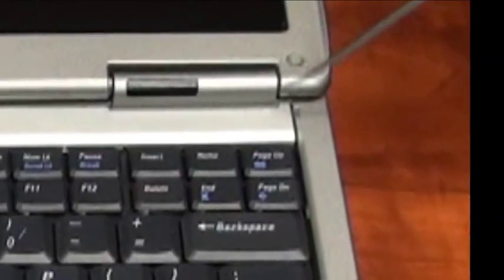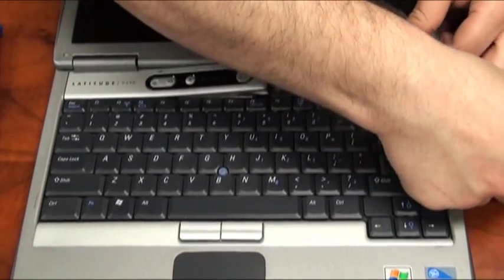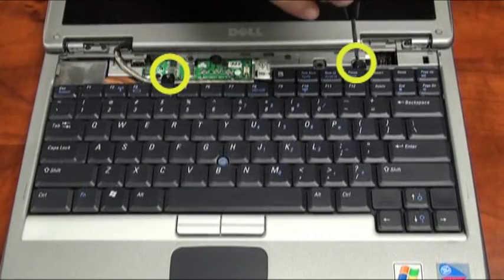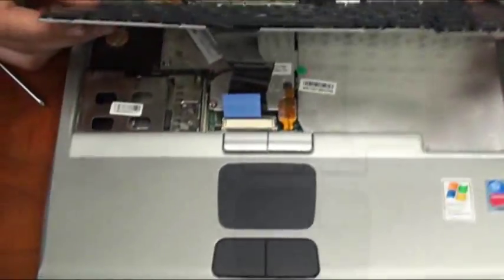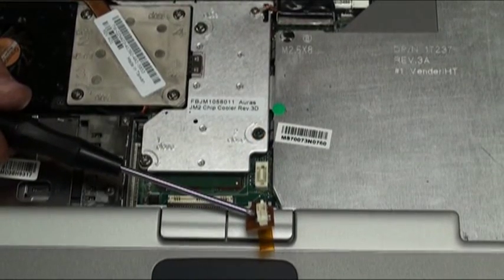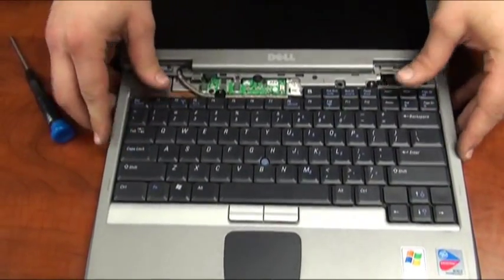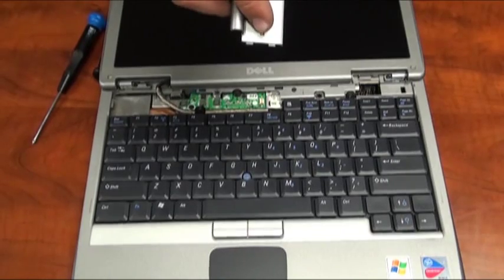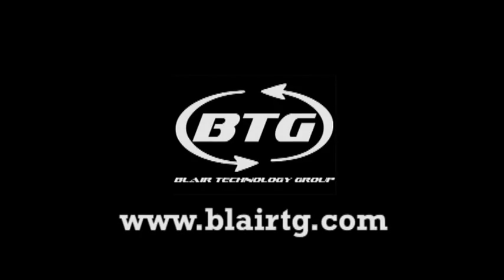Tutorial: Reseat keyboard on Dell Latitude D600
A quick guide to reseating the keyboard on the Dell D600.